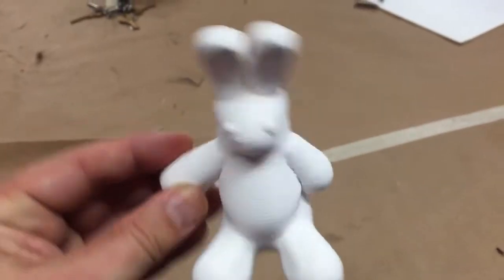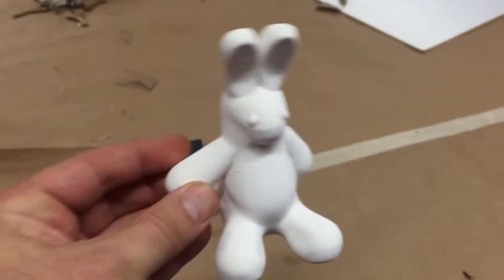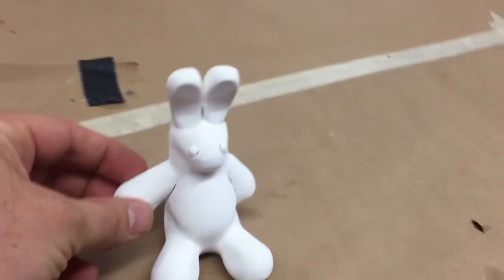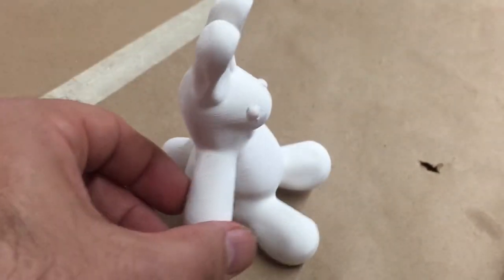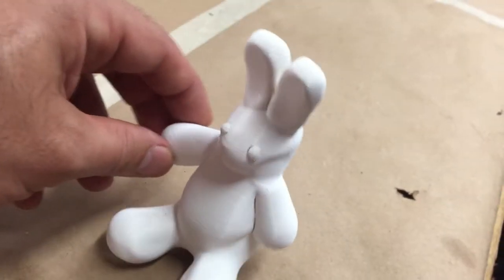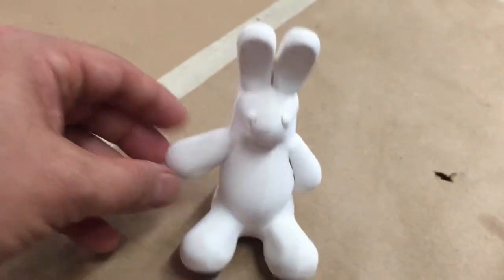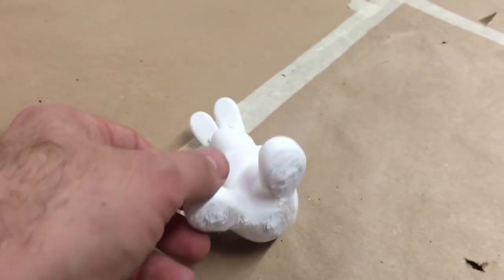Drunk 3-D Printed Rabbit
Due to some leveling issues this bunny came out of the printer with a bit of a drinking problem.